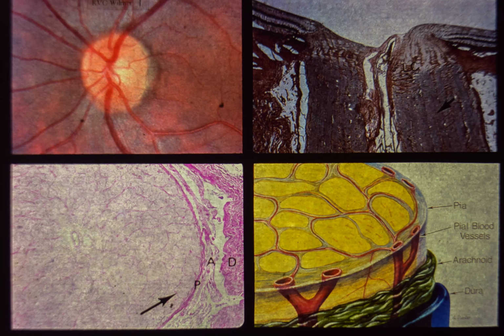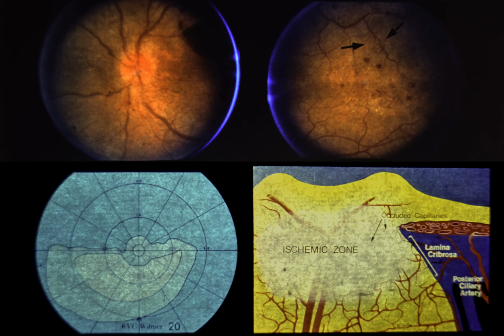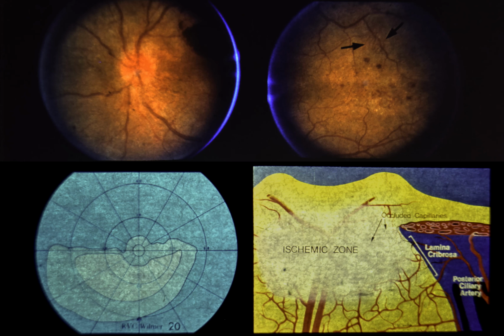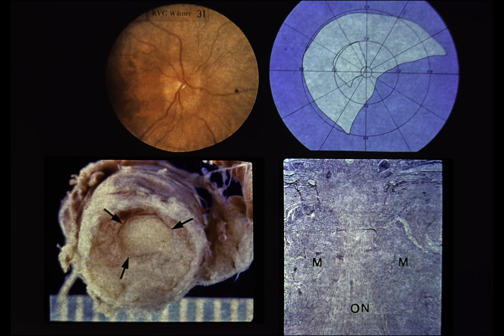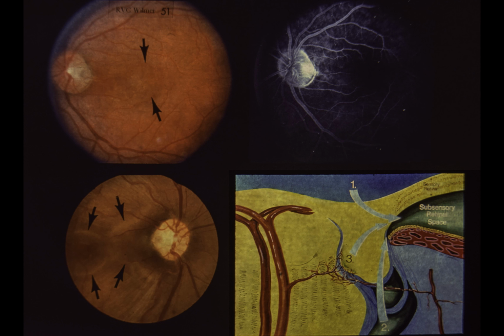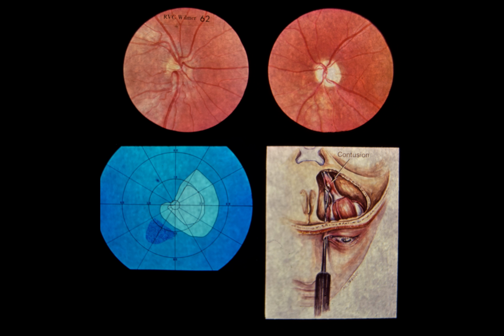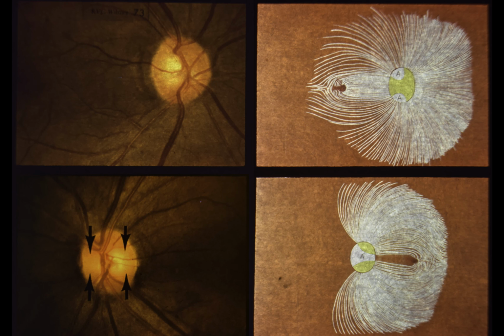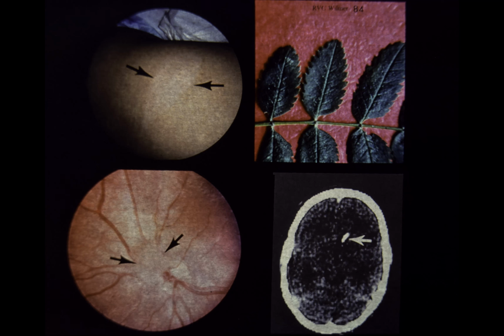Sights and Sounds in Ophthalmology (Dr. Tariq Saeed's Library)